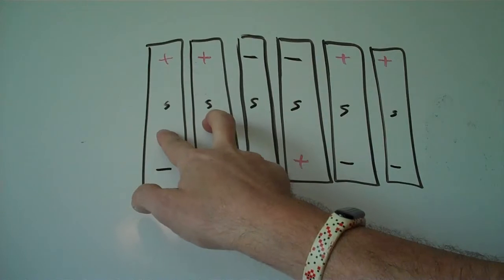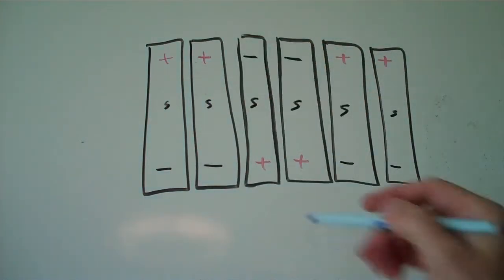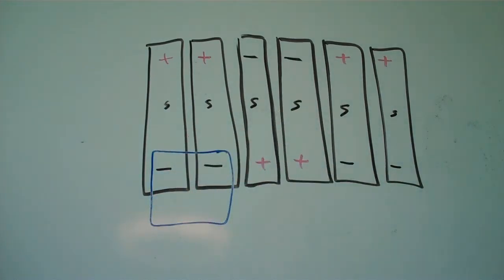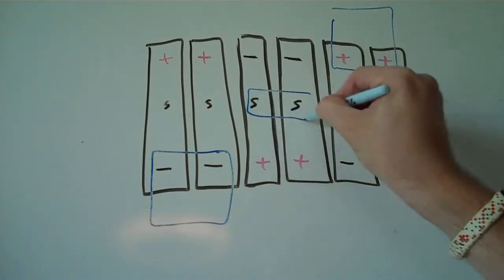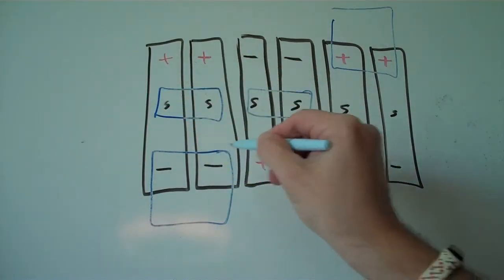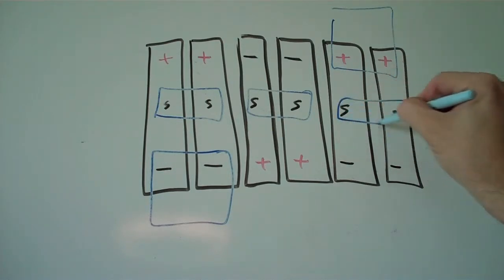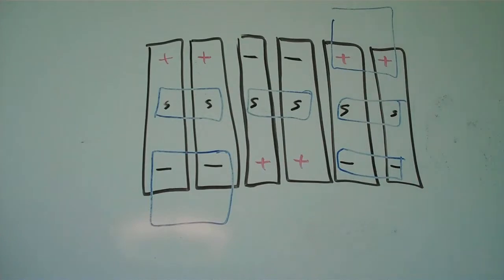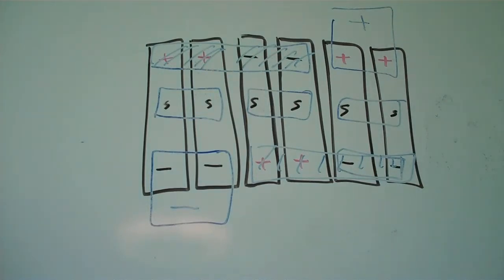Running a Well Pump off Batteries -Building the battery (part 4)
In this video I show how I physically combined 6 Nissan Leaf battery modules to make a 24v nominal battery. Note that this battery does not yet include needed protection devices such as a fuse or BMS, stay tuned for a future video where I add all of those safety features.